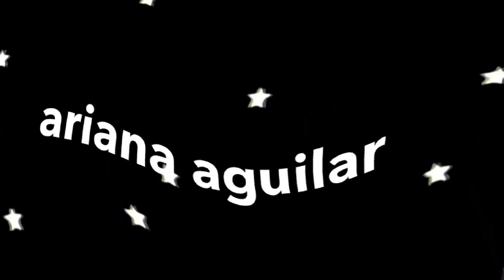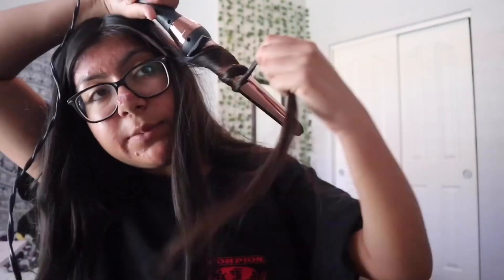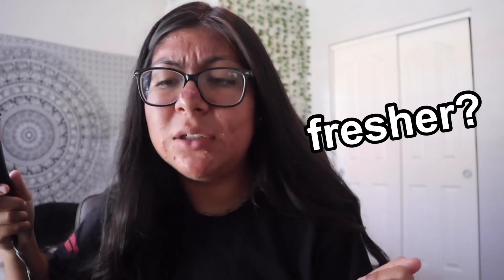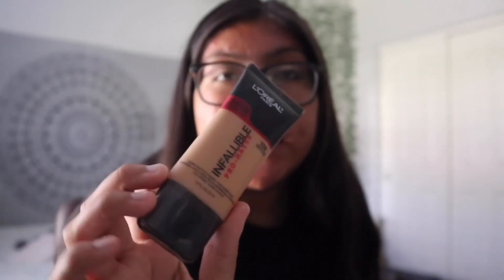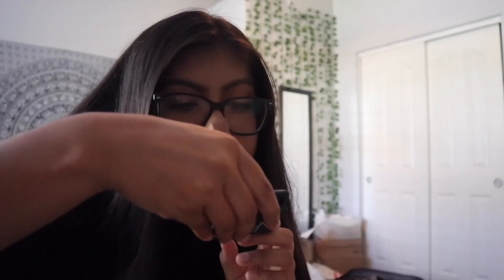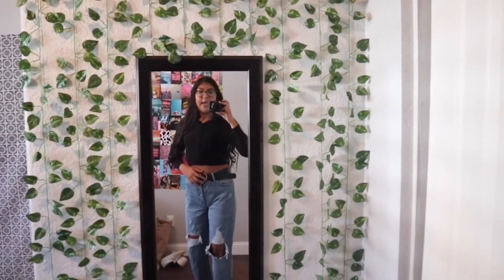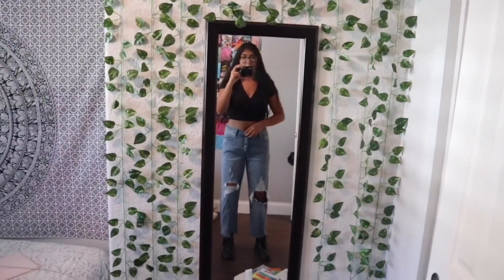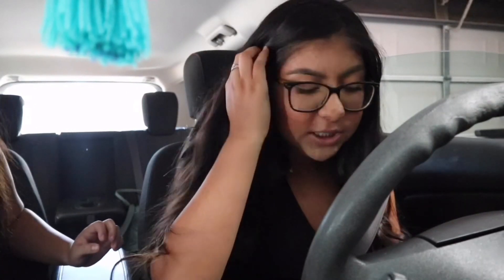Instagram Photoshoot + GRWM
this is a get ready with me and vlog from a fun photoshoot i did with my cousin karla! i really enjoyed how these pics came out, check out my insta for more @ariana.aguilarr

snap: arriiianaaaa
vsco: ariana-aguilarr

 sub count: 2,438